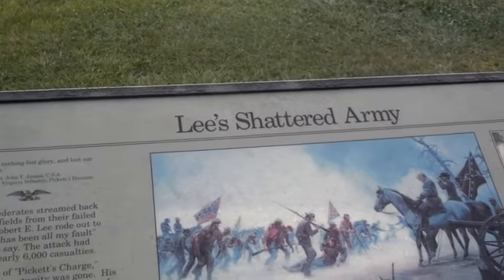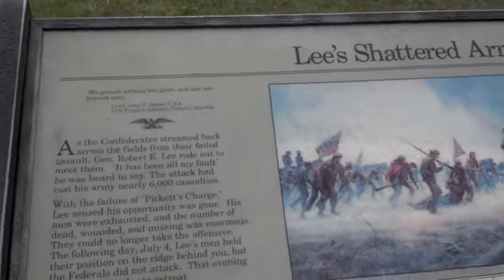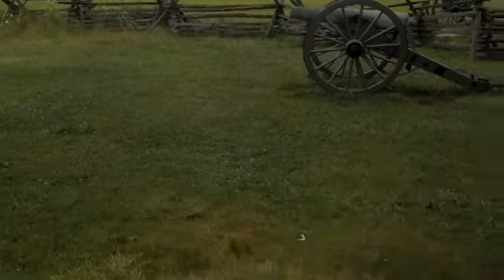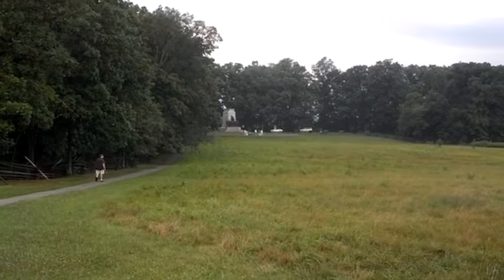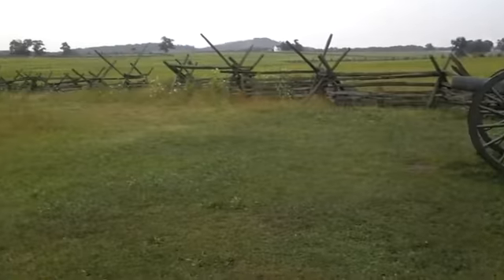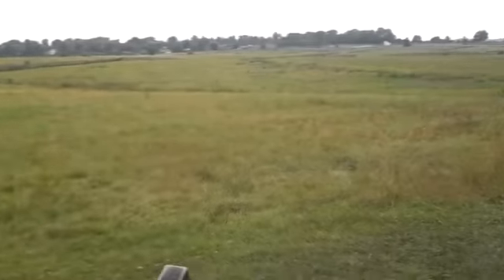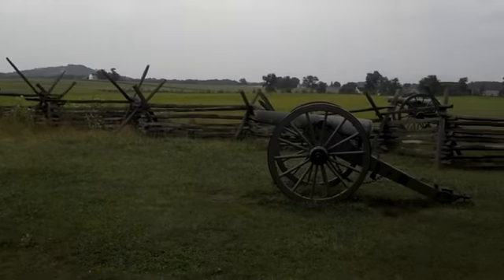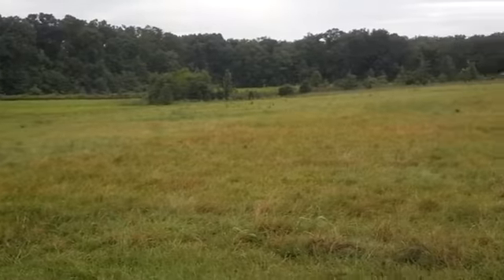Gettysburg Lee's Shattered Army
Brief video showing the location and scenery of the Lee's Shattered Army monument at Gettysburg.